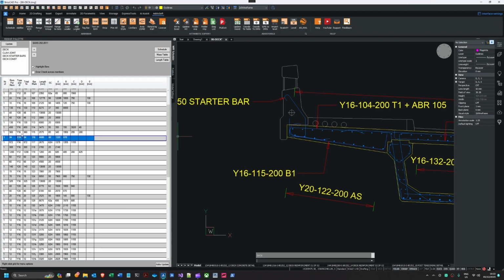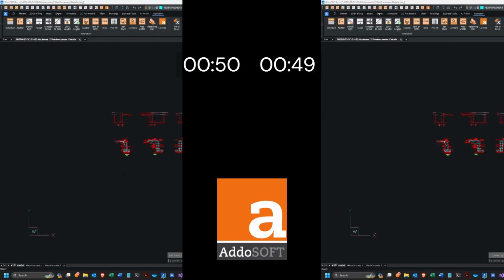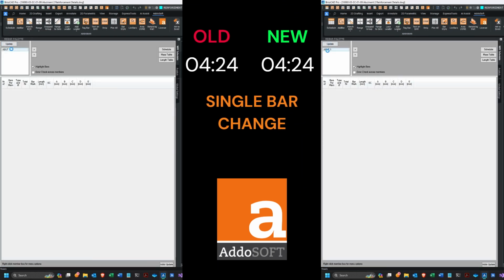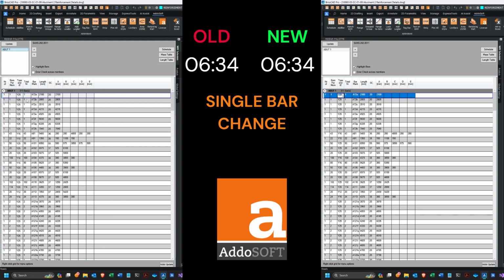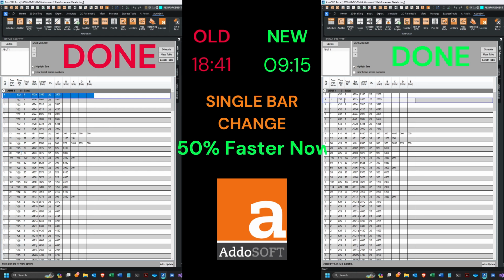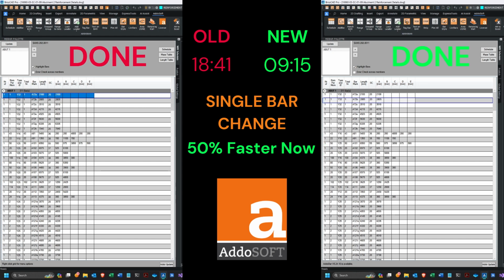Schedule Palette Speed Improvement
Welcome to our latest video where we showcase a groundbreaking update to our design software. In this demonstration, you'll witness firsthand the impressive advancements we've made.

Key Highlights:

Enhanced Speed: Discover how our new version dramatically speeds up the design process, boasting a 50% increase in updating speed. This efficiency leap is especially notable in complex designs with over 300 unique bars.

Streamlined Interface: Observe the removal of dropdown menus for bar diameter and shape, replaced by a more intuitive typing method. This change not only simplifies the workflow but also contributes to the overall speed improvement.

Before and After Comparison: We've split the screen for your convenience - on the left, you'll see the old version in action, and on the right, the new update. This side-by-side comparison highlights the enhancements in speed and user interface.

User Experience Boost: Witness how these updates transform the user experience, making it more efficient and enjoyable.